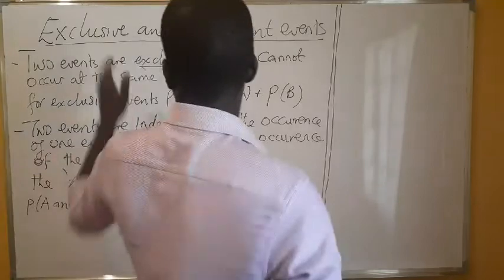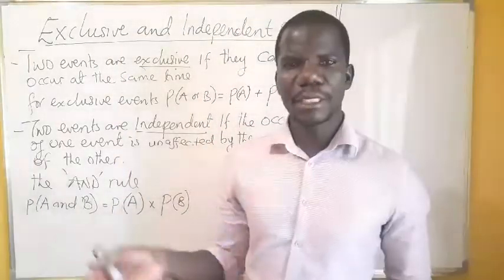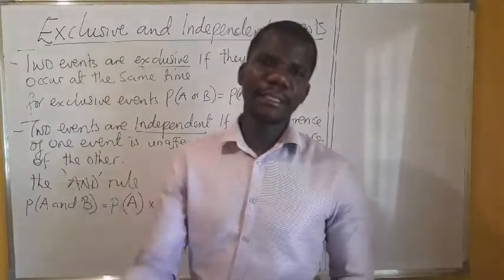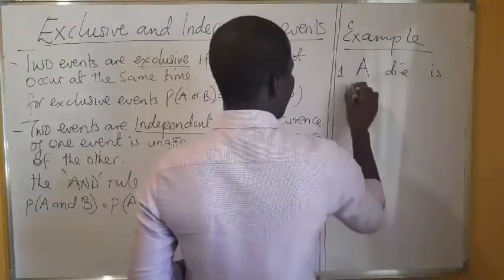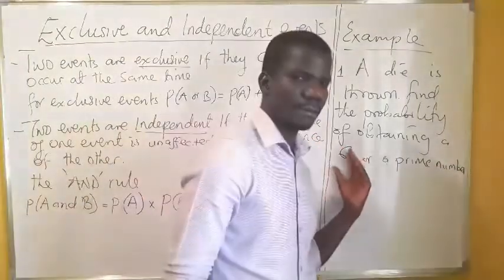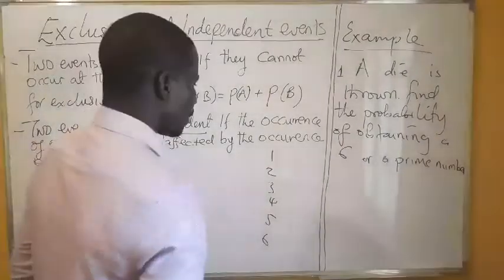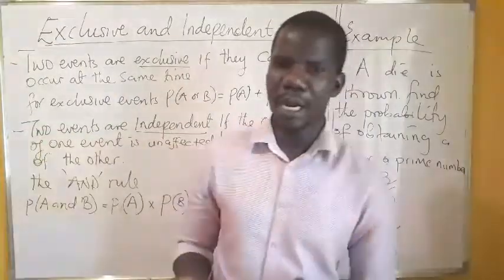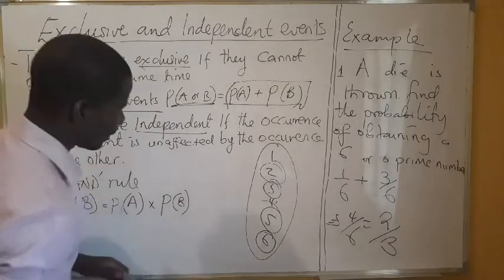Exclusive and independent events